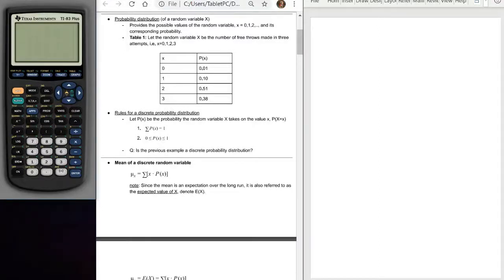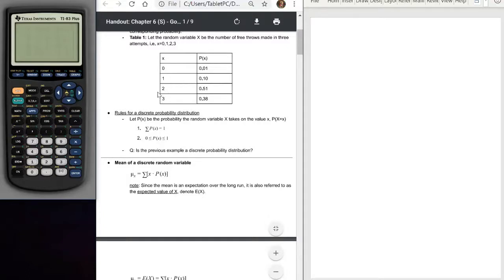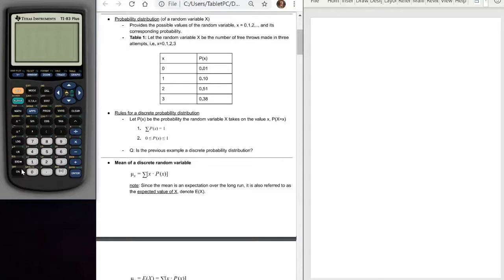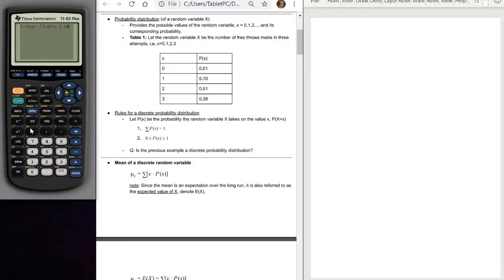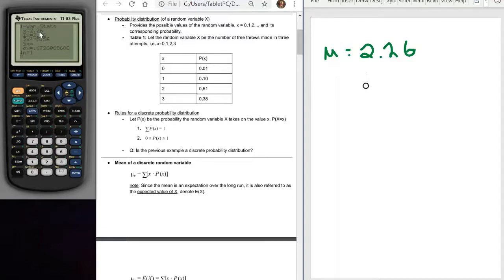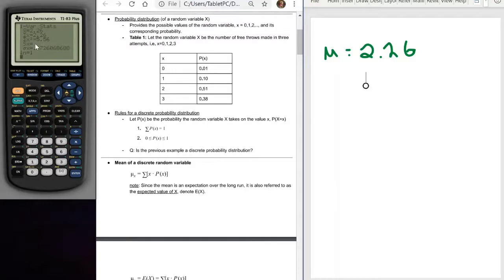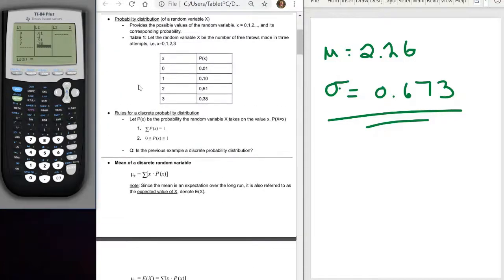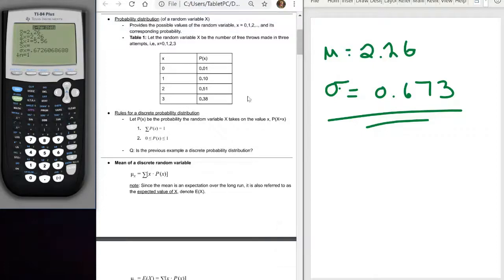1342 6 1 1